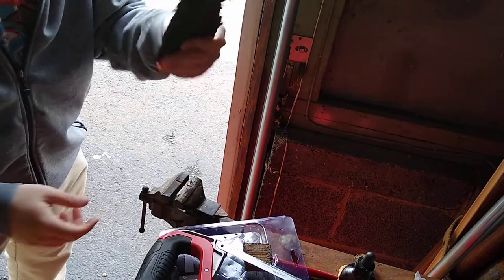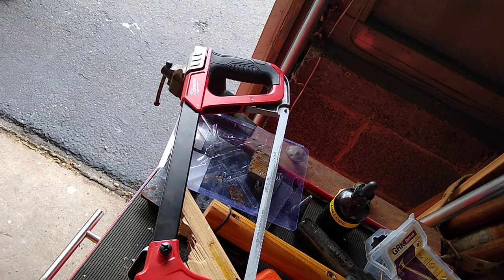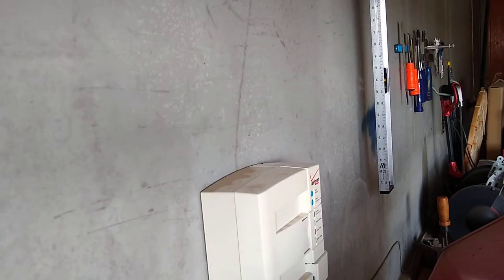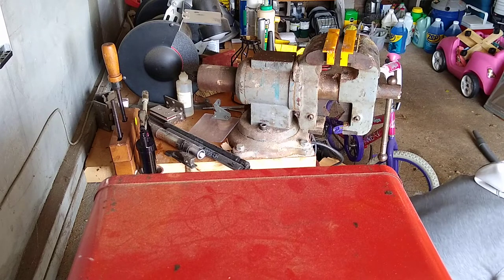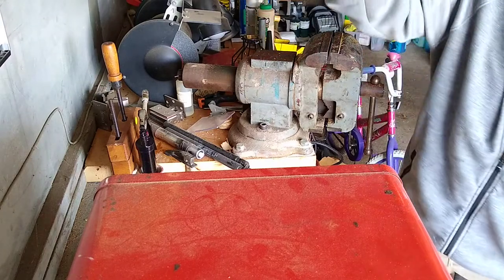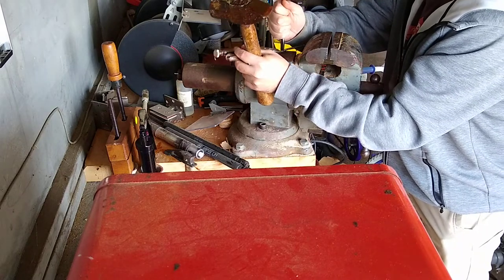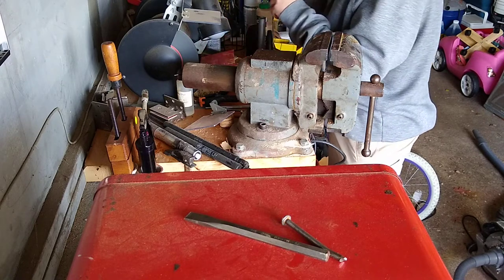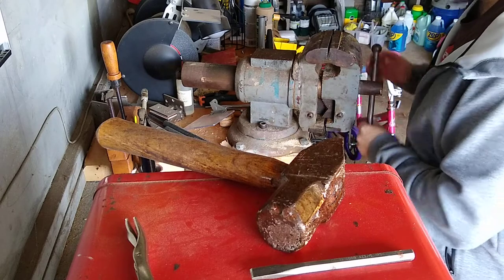cutting metal with a hack saw and a cold chisel